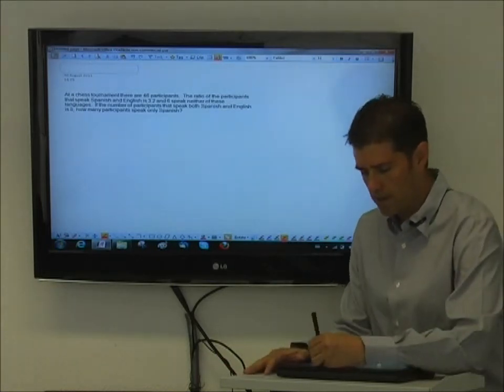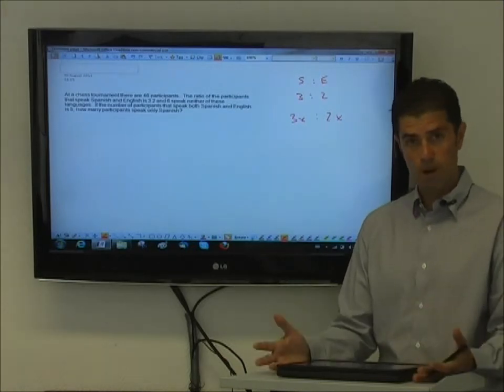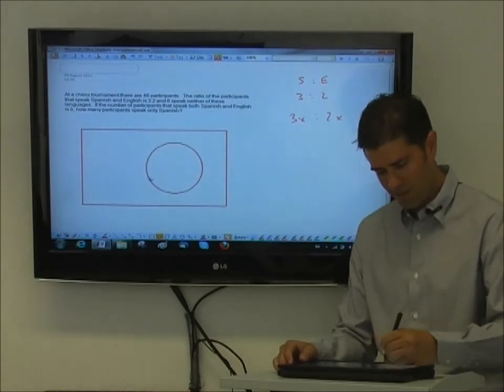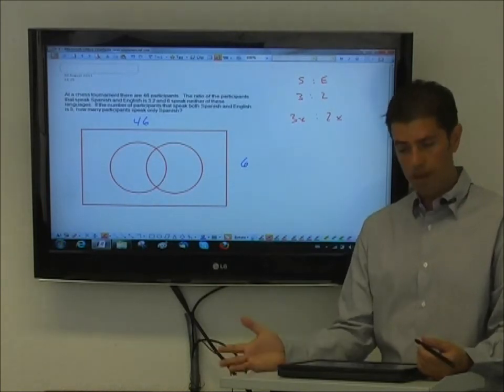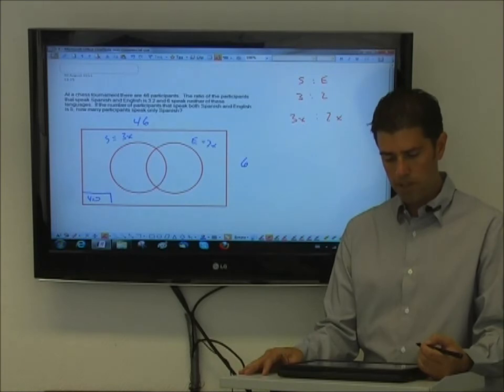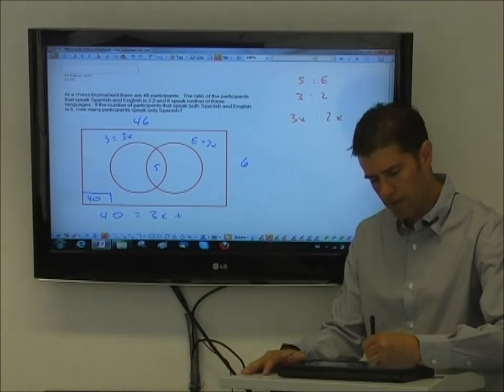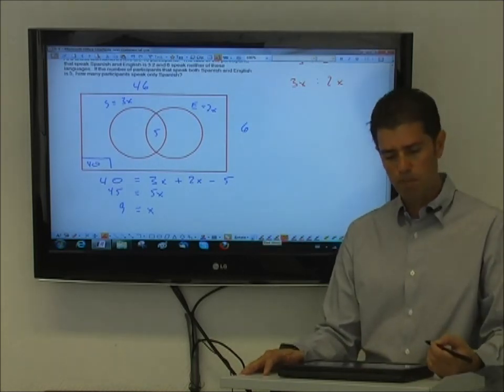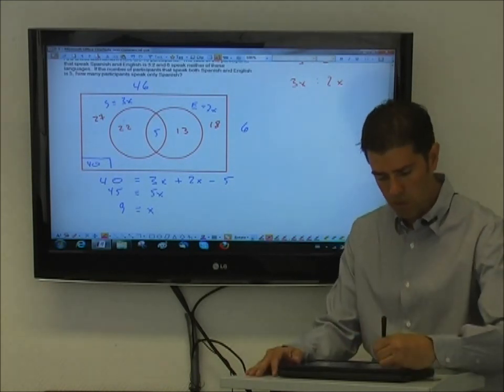GMAT Math - Ratios and overlapping sets - English explanation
Brian explains in English "Ratios und Overlapping Sets" in reference to the GMAT Test:

1. At a chess tournament there are 46 participants.  The ratio of the participants that speak Spanish and English is 3:2 and 6 speak neither of these languages.  If the number of participants that speak both Spanish and English is 5, how many participants speak only Spanish?